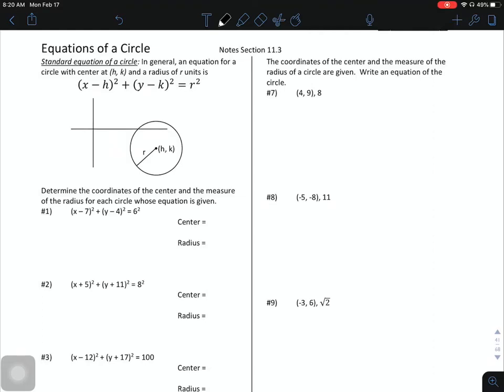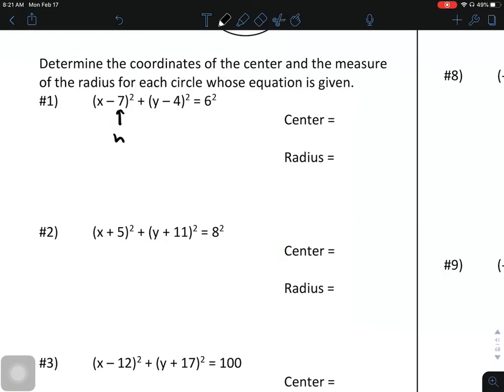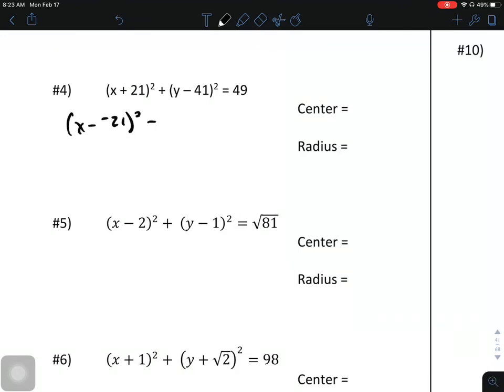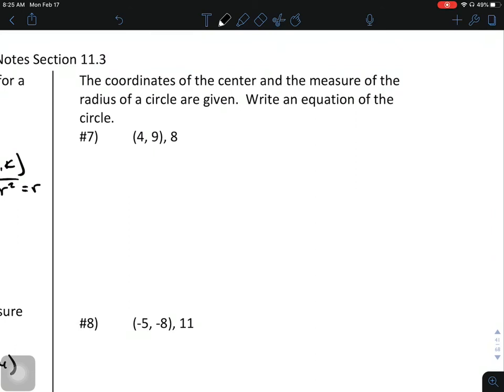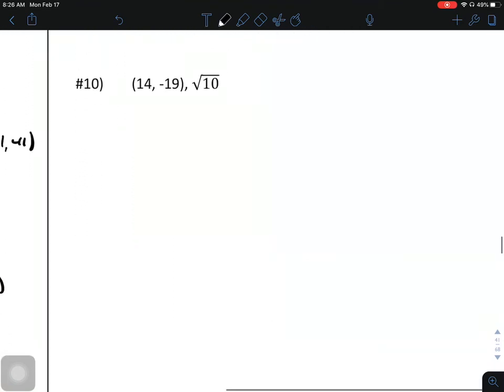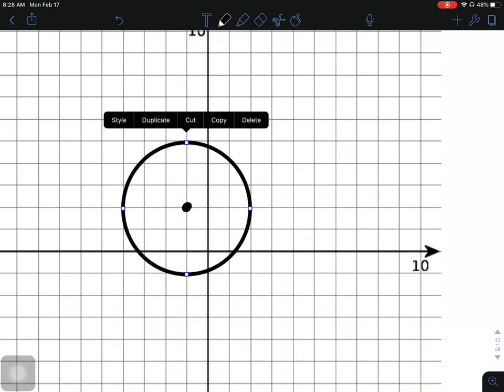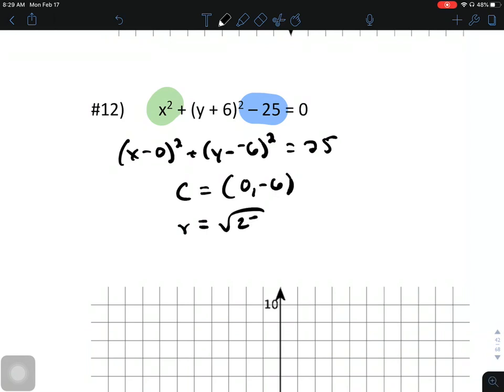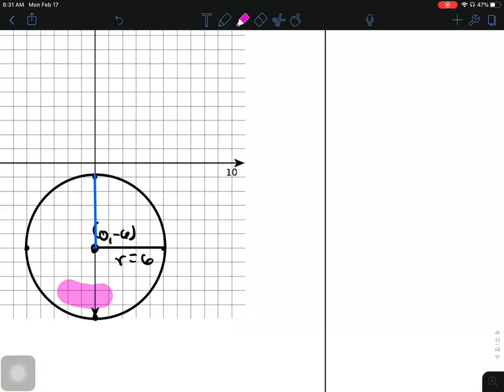Geometry Notes 11.3 Equation of a Circle